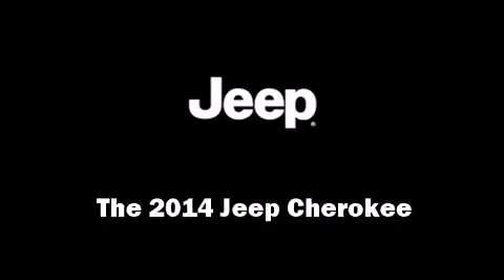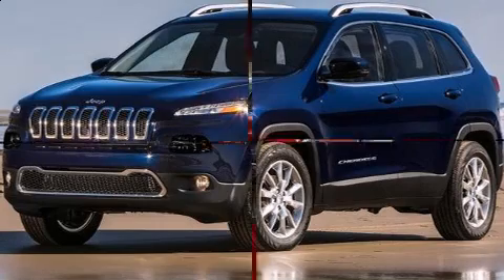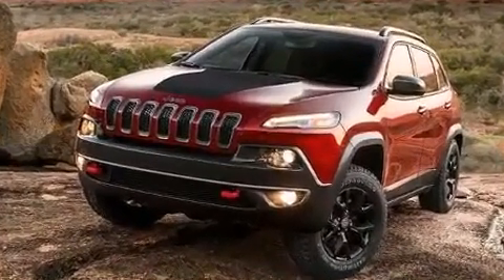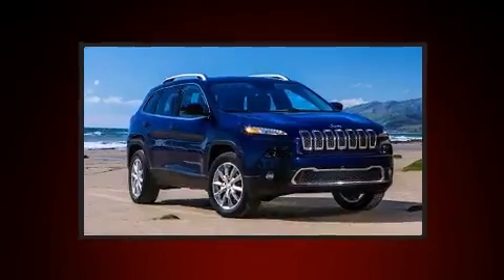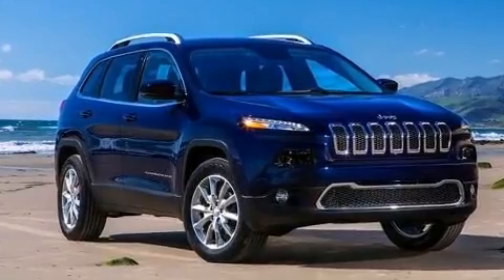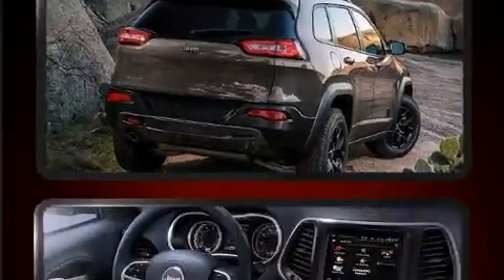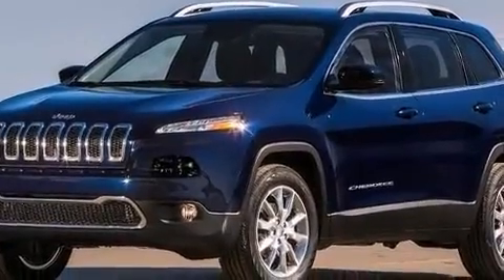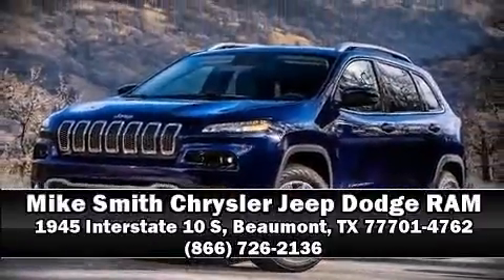2014 Jeep Cherokee Sport in Beaumont, TX 77701-4762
Take command of the road in the 2014 Jeep Cherokee. Smooth gearshifts are achieved thanks to the efficient 4 cylinder engine, providing a spirited, yet composed ride and drive. Jeep prioritized comfort and style by including: 1-touch window functionality, a tachometer, air conditioning, power door mirrors, remote keyless entry, rear wipers, and a split folding rear seat. Jeep ensures the safety and security of its passengers with equipment such as: head curtain airbags, front and rear SIDE impact airbags, traction control, brake assist, anti-whiplash front head restraints, ignition disabling, and 4 wheel disc brakes with ABS. For added security, dynamic Stability Control supplements the drivetrain. We have a skilled and knowledgeable sales staff with many years of experience satisfying our customers needs. We'd be happy to answer any questions that you may have. Please don't hesitate to give us a call.